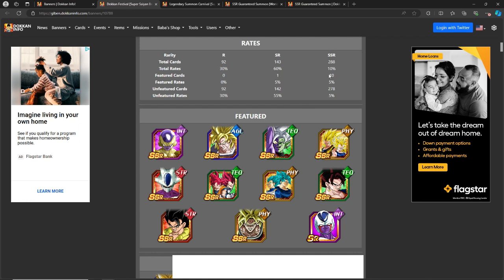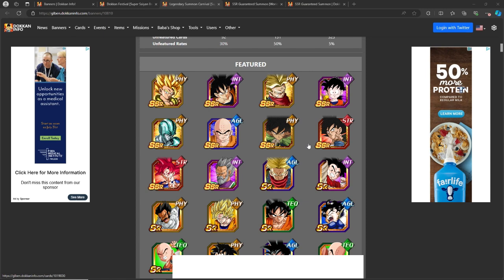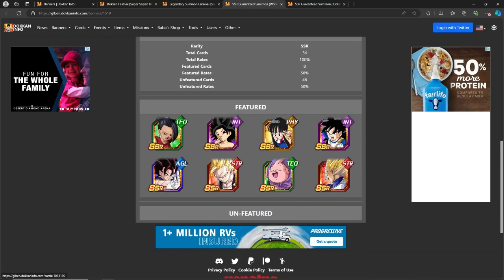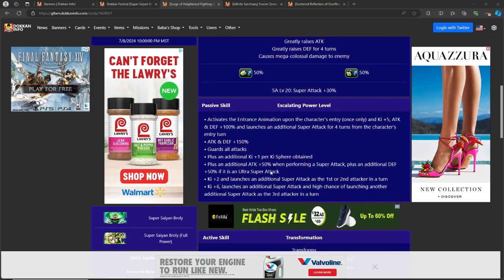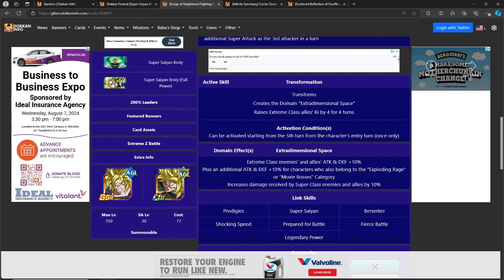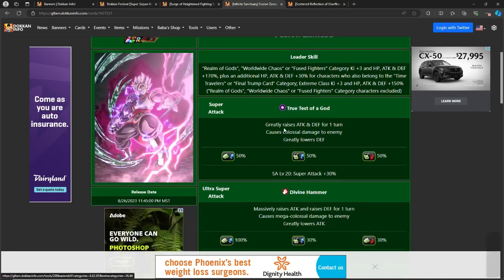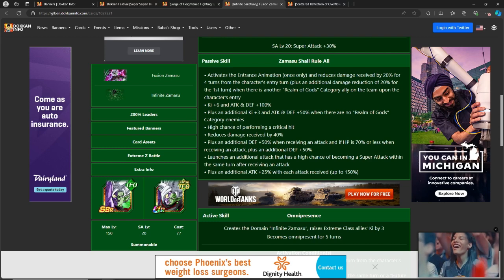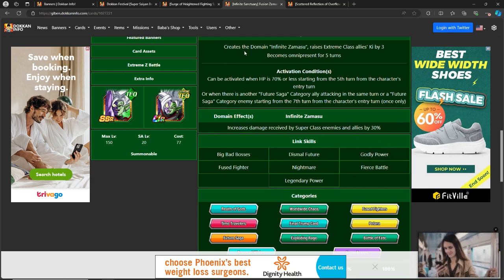Save or Summon? | Which Banner is Better? | 9th Anniversary | Dokkan Battle | Beast Countdown